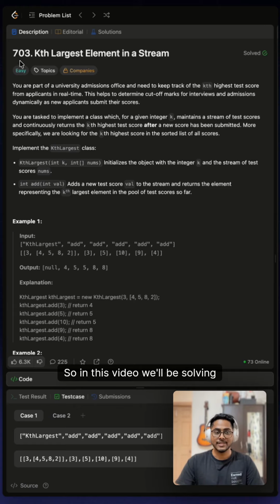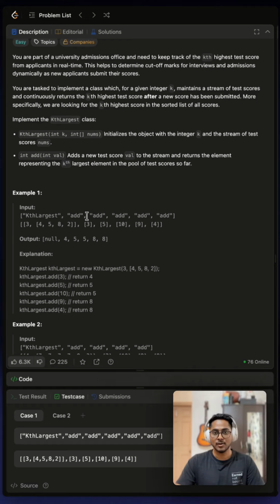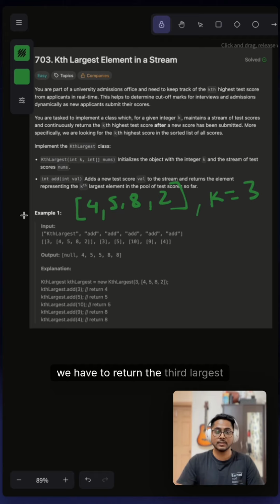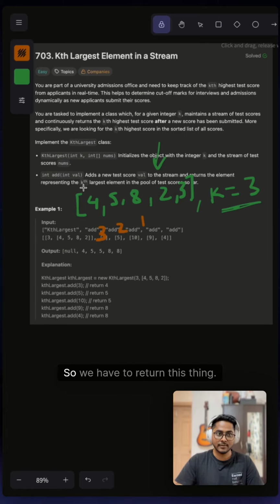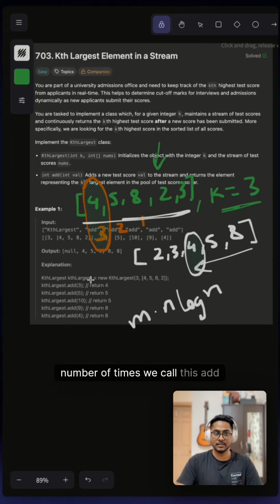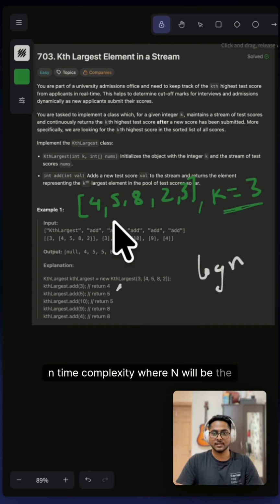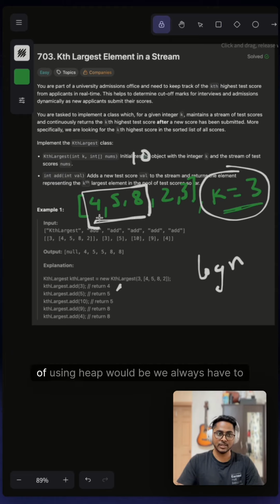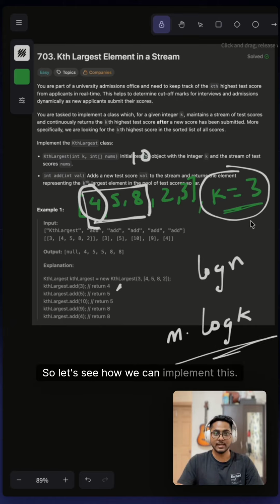[Part 1] Kth Largest Element in a Stream - Leetcode 703 - Javascript (Quick)